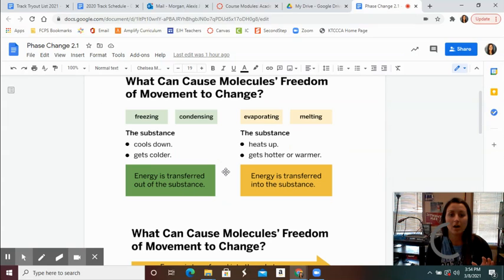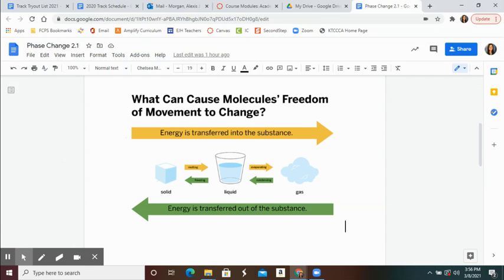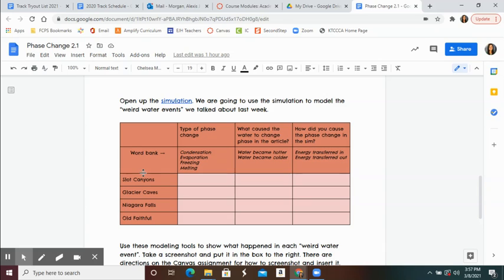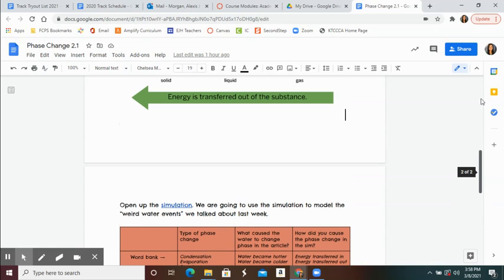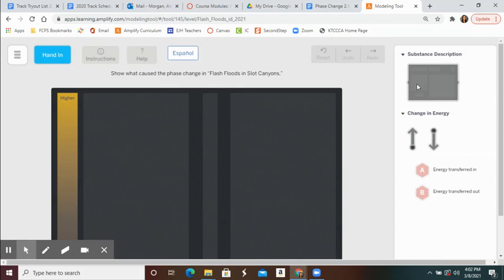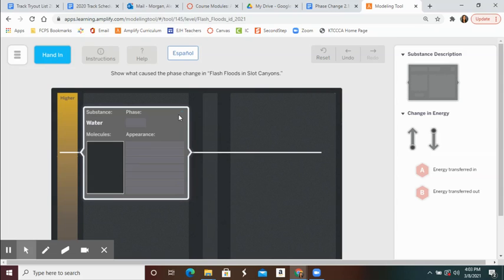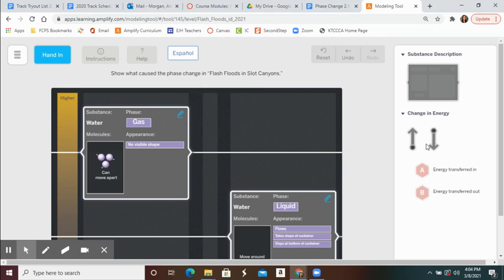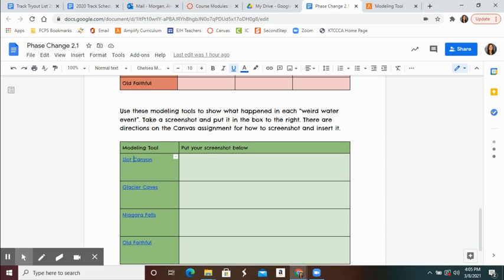3/8 Phase Change